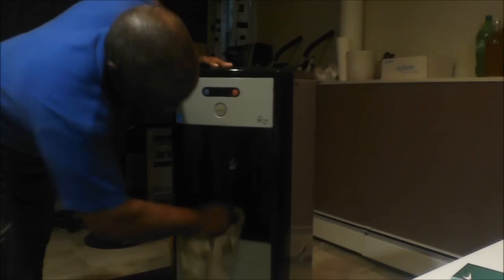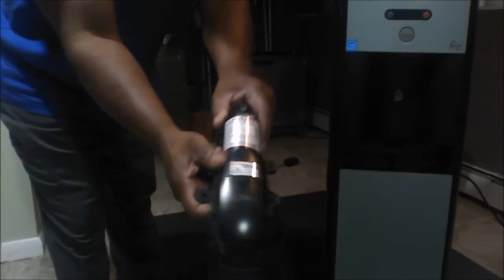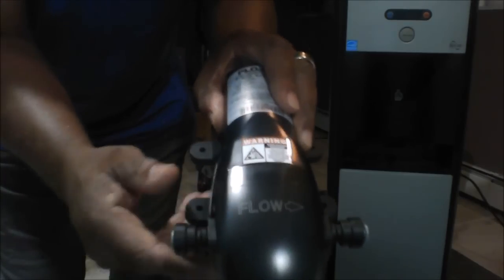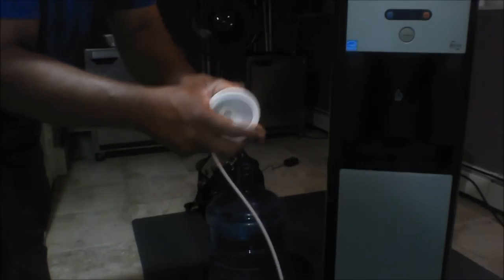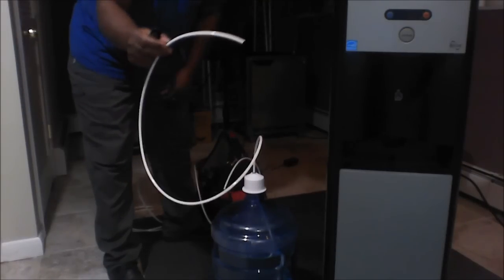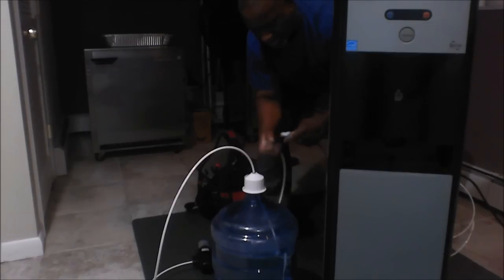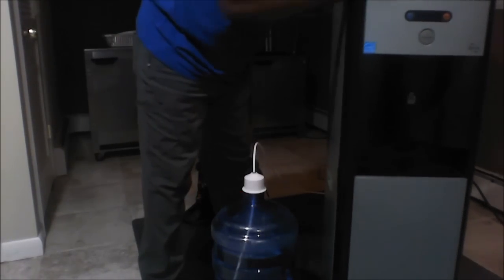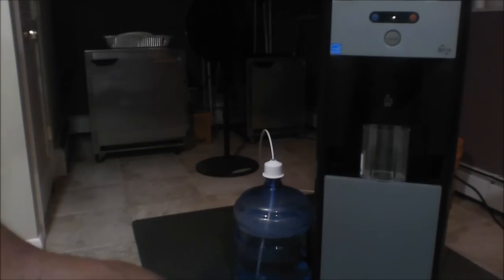Installing a Point Of Use water cooler.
This channel is intended to educate those interested in working in the HVAC and Refrigeration  trade and Commercial Equipment repair. We will offer educational training resources , actual onsite repair videos to help those watching see some of the work and tools involved. We will share the theory involved in the trade along with interviews of industry professional. We feel that this channel will help those in the industry already and those looking to get into the industry.